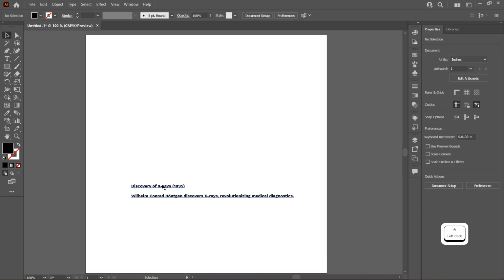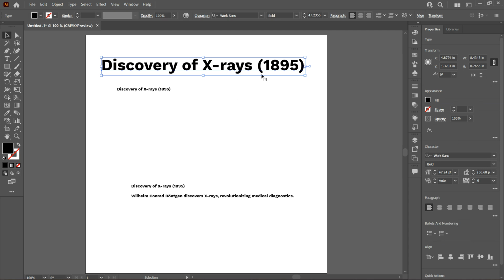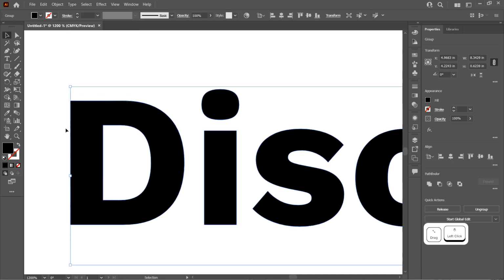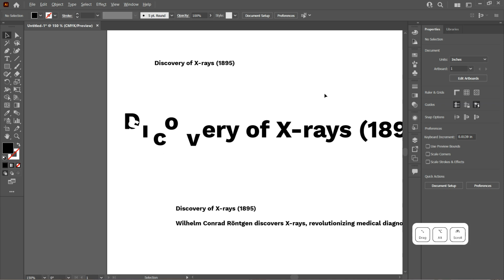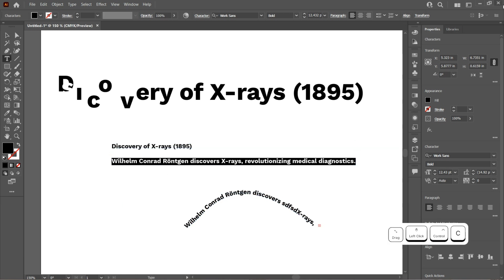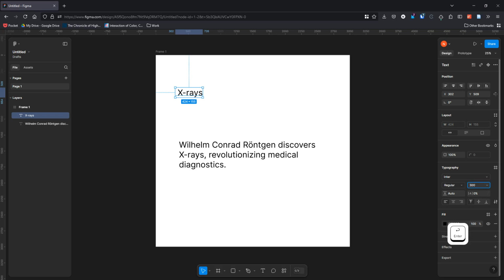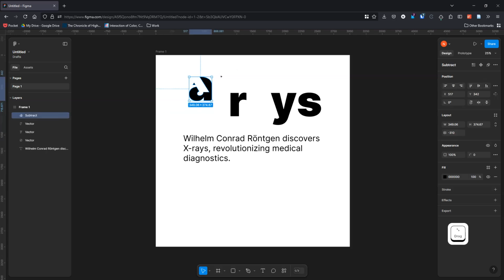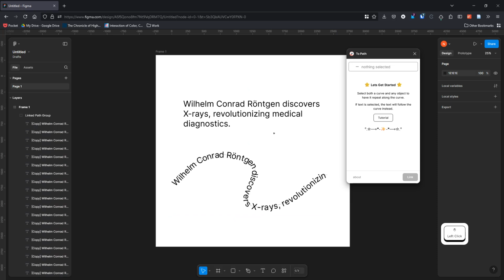Very basics of working with text | Illustrator & Figma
This video quickly covers some of the first things you might want to do while working with text in Illustrator or Figma. It does not cover typesetting.